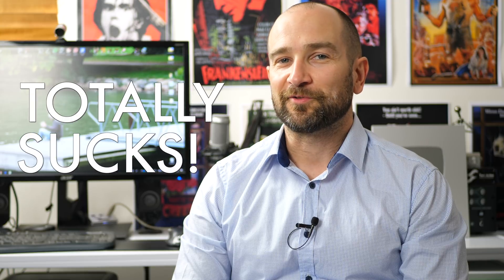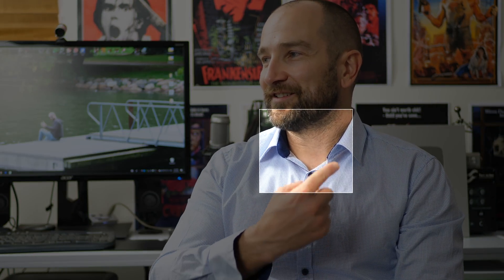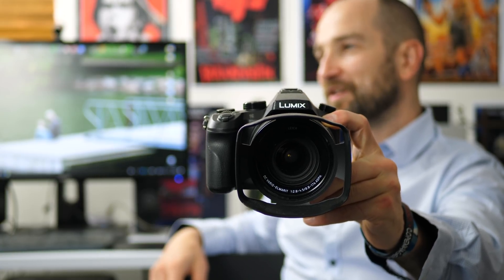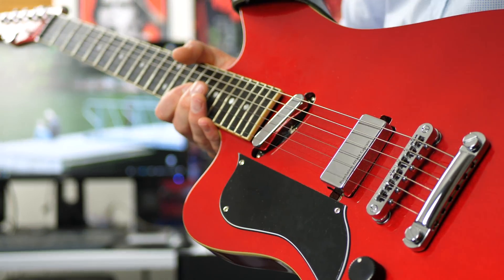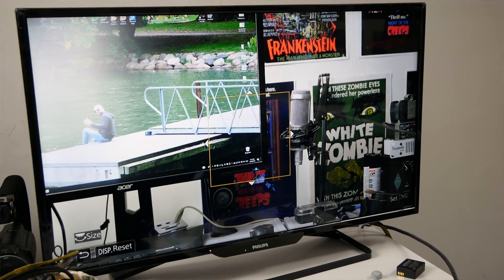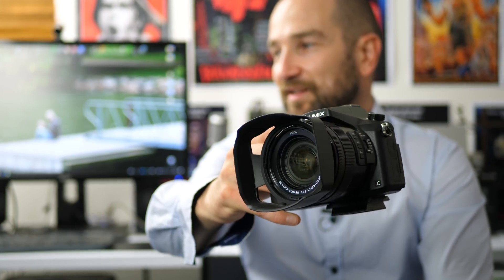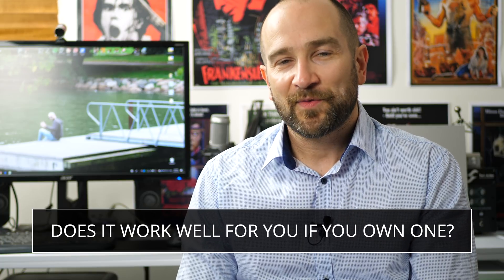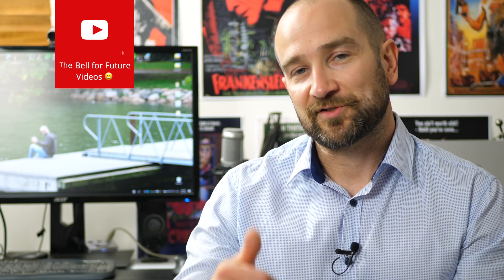Panasonic GH5 Auto Focus Settings That Work! (Firmware 2.4 - 2019)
I use this Autofocus mode on the GH5 all of the time and get some really great results. I tried face-detection auto focus but it wasn't great in my particular situation. I find "one area" the best by a mile and I have tried them all.  This test takes into account two things 1) Panasonic native lenses and 2) Version 2.4 firmware.

🇺🇸USA Links (B&H)
Panasonic GH5
Panasonic GH5s
🇺🇸USA Links (Amazon)
Panasonic GH5
Panasonic GH5s